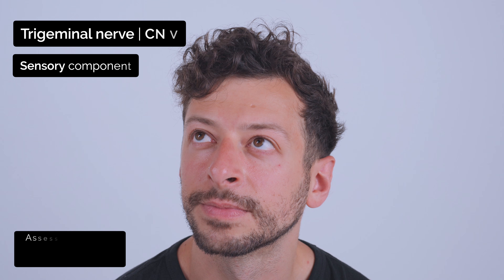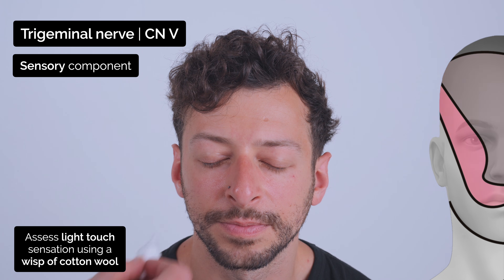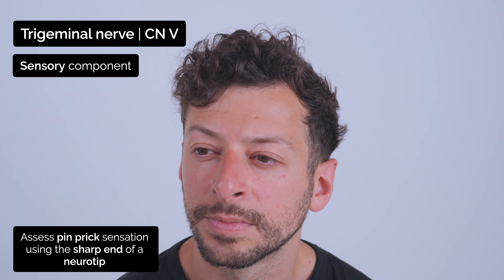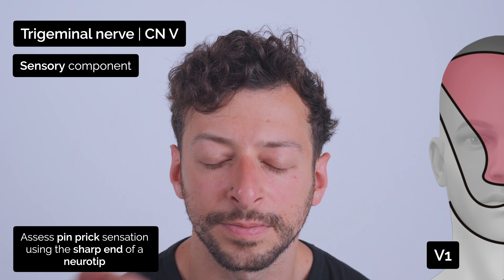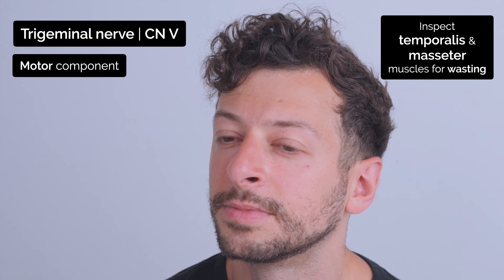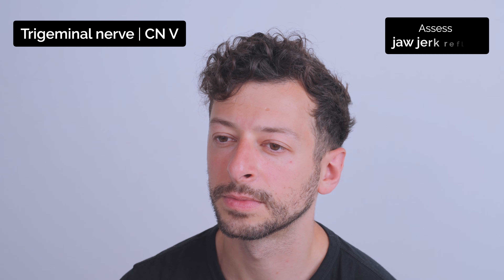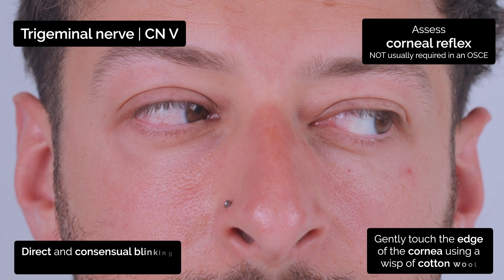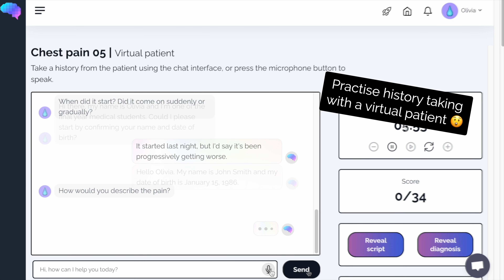Trigeminal Nerve Assessment | CN V | OSCE Clip | UKMLA | CPSA | PLAB 2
This video provides a step-by-step demonstration of how to assess the trigeminal nerve (CN V) in a cranial nerve examination OSCE station.

You can access our step-by-step OSCE guide to accompany this video

Chapters:
- Introduction 00:00
- Sensory 00:08
- Motor 01:05
- Jaw jerk reflex 01:23
- Corneal reflex 01:33